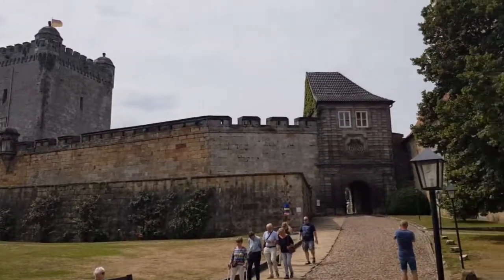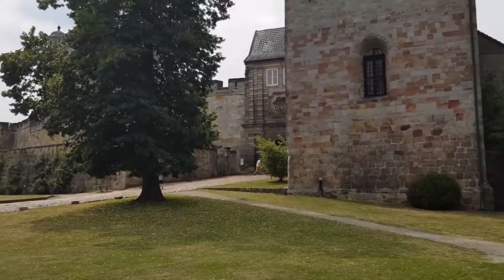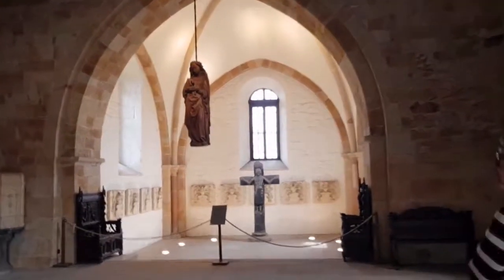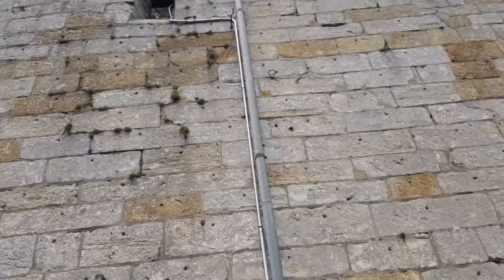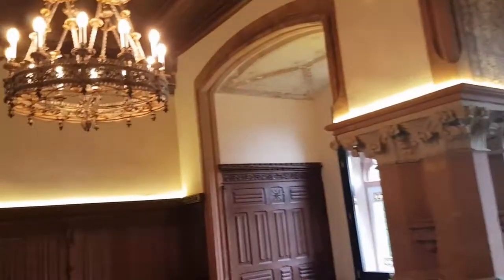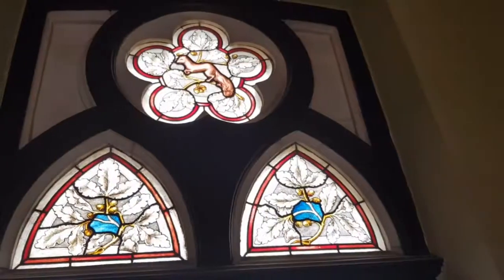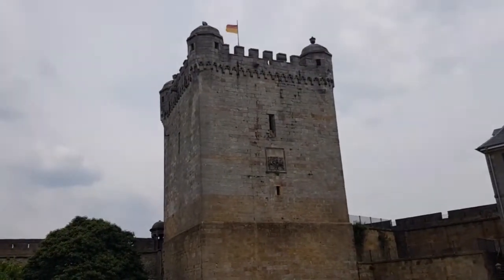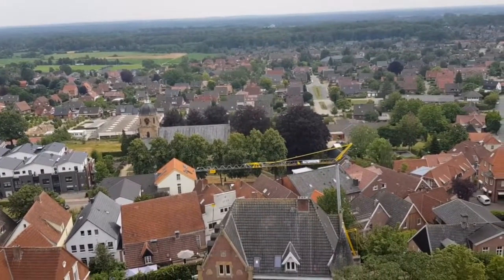Castle Bentheim Germany. What is a cool middle age castle to visit?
In the area of Niedersaksen this castle is very famous. It is alreayd built in the middel ages. You can visit and almost see it all.

Bad Bentheim
You can see the castle from afar. A beautiful landmark.
Bad Bentheim is located in the state of Lower Saxony in the west of Germany on the border of the Netherlands near Oldenzaal. It is mainly streams for its castle and its Bentheim sandstone.
Bad Bentheim, as the name suggests, is a well-known spa. In the Bentheimer Mineral Therme you can enjoy the warm water, the outdoor pool and the saunas. Or go to Badepark Bentheim here are also saunas but also a water park with slides ideal for children. There is also a large outdoor pool. In the small town are still museums and churches to visit or a performance in the open air theater. Prefer something more sporty? There are walking and cycling routes in the area. Nature is full of rolling hills, interspersed with woods and meadows. Hute- en Schneitelwald is special here you can experience nature especially if you go out with a ranger. In the Bentheimer Wald you can still walk through a primeval forest.

Are you here you should definitely go to the castle. The entrance fee is only euro 5.
You can follow a walking route and you can walk almost the entire castle. Until now, there are even people of the noble family zu Bentheim und Steinfurt. The castle was built in the Middle Ages probably in 1020 and is mentioned in 1100. The castle is a heap of rocks built to defend the city. It was built with Bentheim sandstone. The castle has been extended in several years so there are different architectural styles to be found. The impressive gatehouse. The square powder tower. The church. The living rooms with neo-gothic windows. A large courtyard with a well of 21 meters. So there was always water. Walk over the castle wall and climb the tower for a beautiful panoramic view of the surroundings.

A list of important things to take on travelling .

Day/small back pack

Packing cubes

Travel adapter

Sleep eye mask

Toiletry bag with hook

Hiking shoes

Outdoor sandals

Wind/rain jacket or Wind/rain coat

Tool (knive) kit

Daycreme with spf50

Reuseable waterbottle

Cable organizer

Sunglasses with uv protection

First aid travel kit